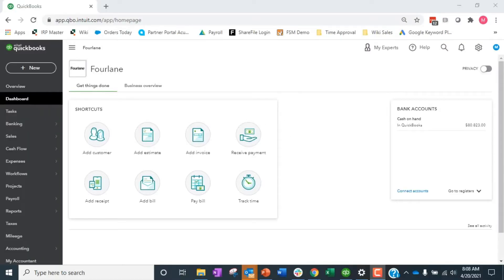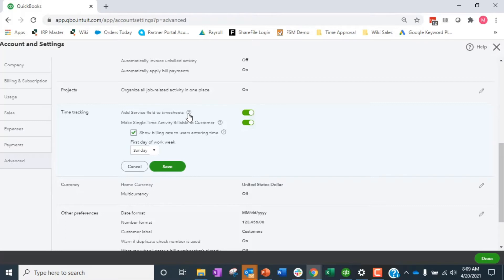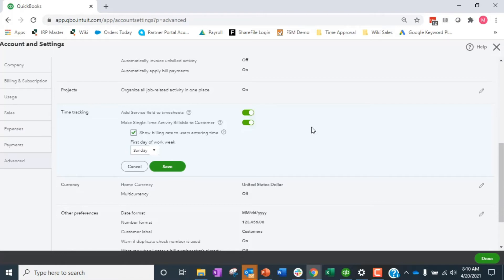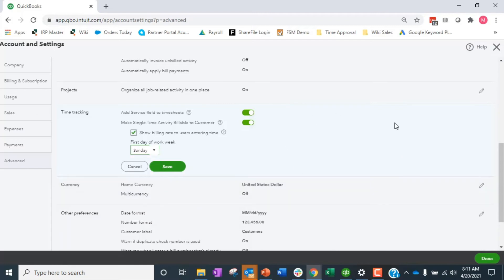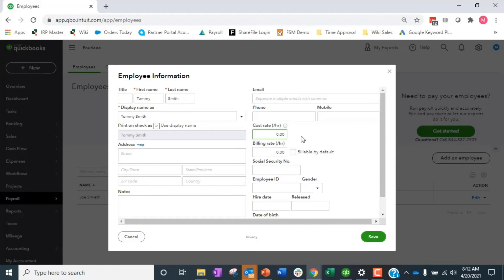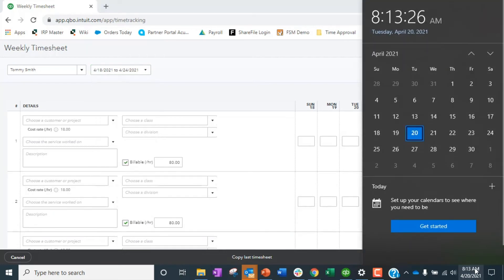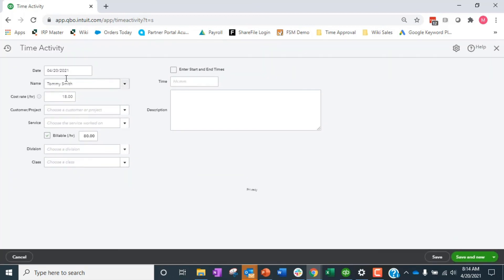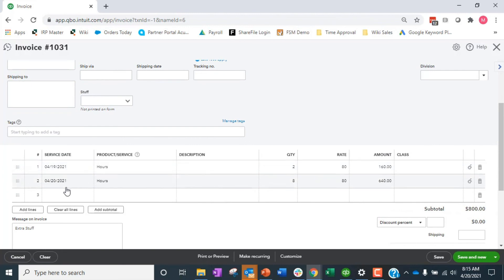Setup QuickBooks Online Timesheet Tutorial - Learn QuickBooks Online Time Tracking Fourlane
Fourlane's next QuickBooks Online Advanced tutorial discusses setting up timesheets. We'll look into time tracking settings and go over the toggled options of "Add Service field to timesheets" and "Make Single-Time Activity Billable to Customer" and also check the option to show billing rate to users entering time. You can also select what is the first day of the work week.

We'll also show how to add a new employee and discuss the Cost Rate so that you cover additional costs (food, expenses, etc.) as well as the Billing Rate where you bill the employees time on a project. And, as always, we explain each section and how they can work for you and your business.

00:00 Tutorial Marker
00:05 Time tracking preferences in QuickBooks Online
- Account and Settings - Advanced - Time Tracking
00:23 Add Service field to Timesheets - Always recommended
01:20 Make Time Billable to Customer
- Setup Job Costing in QBO
- Time and Materials billing vs Fixed Bid billing
02:45 Show billing rate to users entering time
- Most businesses want this turned off
03:15 First Day of the Work Week
03:45 Create a new Employee
- Cost rate is a stated rate.  Use loaded cost rate for job costing.
- Bill rate is what we will charge for an hour of time for this employee
05:20 Create Weekly Timesheet
06:34 Create Single Time Activity
07:30 Create invoice from billable time